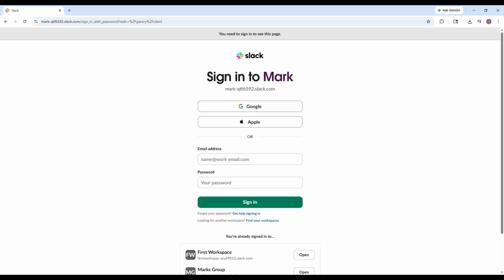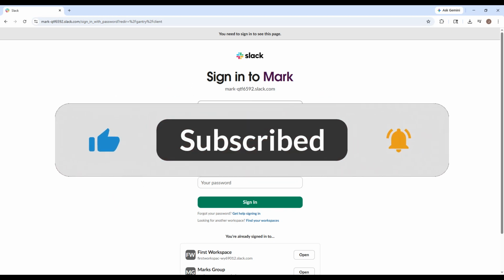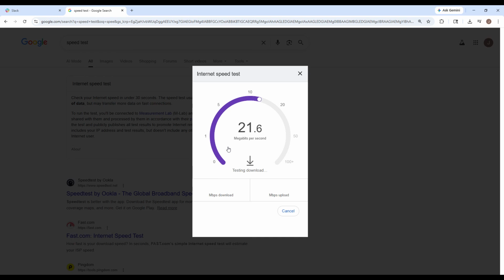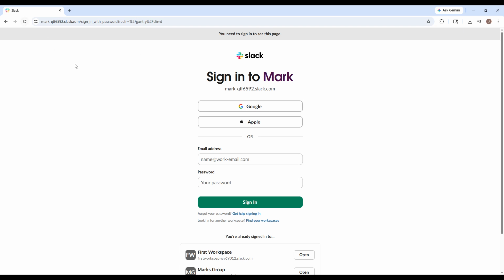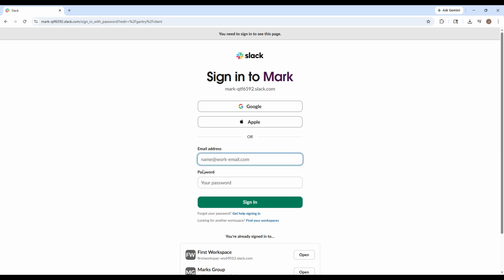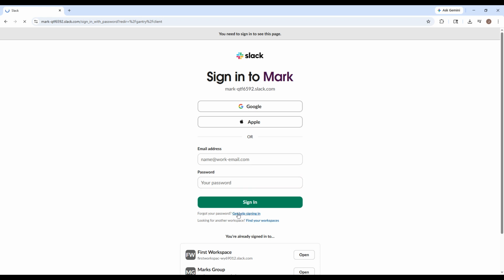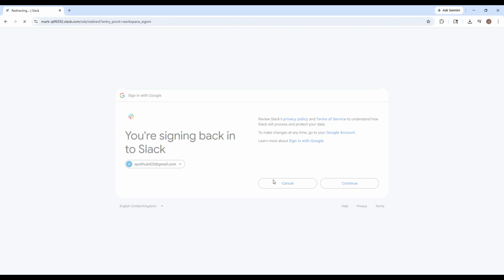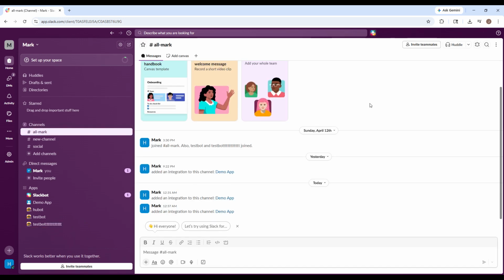Fix Slack Login Error (Easy Troubleshooting Guide)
Fix a Slack login error quickly with this simple troubleshooting guide. Learn how to check your internet connection, refresh the app, verify your login details, and reset your password to get back into Slack.

🕚Timestamps:
0:00 Intro
0:18 Check Your Internet Connection
0:44 Refresh The Page Or App
1:07 Enter The Correct Email And Password
1:34 Use Forgot Password To Reset Login
2:05 Recap And Final Tips

✍️What You'll Learn In This Video:
• How To Check Internet Speed Before Logging Into Slack
• How To Refresh Slack To Fix Temporary Login Glitches
• How To Verify Your Email And Password For Slack Sign In
• How To Reset Your Slack Password And Try Again
• How To Troubleshoot Common Slack Login Problems

💡Pro Tips:
• Use a stable Wi-Fi or mobile data connection before retrying Slack.
• Make sure caps lock is off when typing your password.
• If you have multiple accounts, confirm you’re using the right email.
• Check your spam folder if the password reset email does not appear.
• Try a different browser or device if the login problem continues.